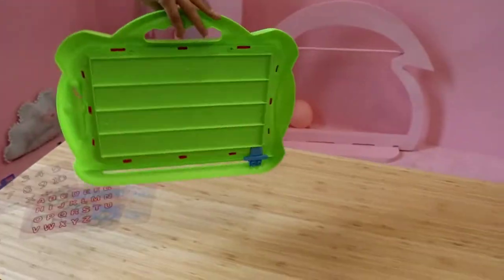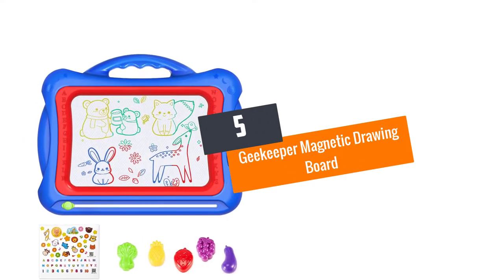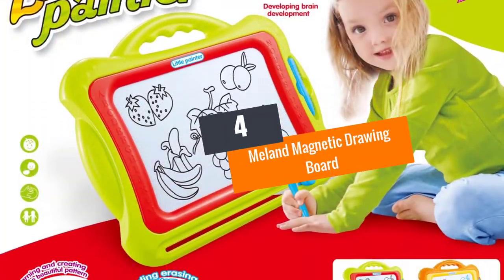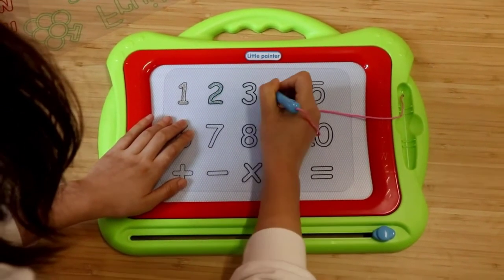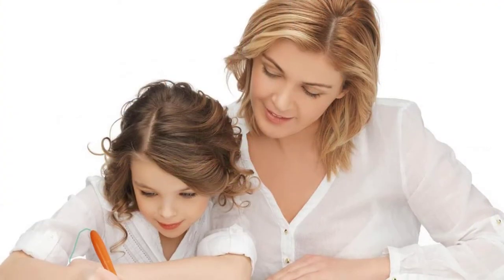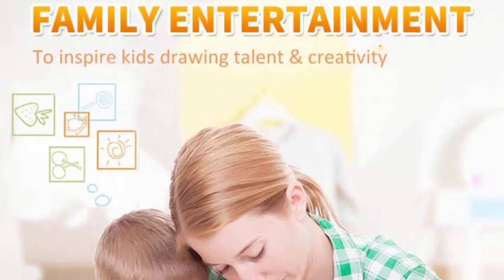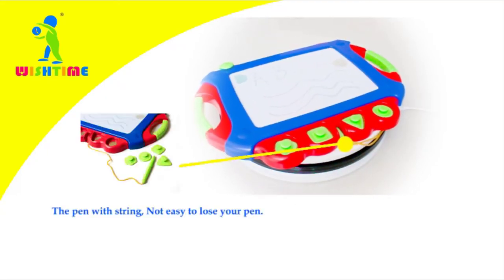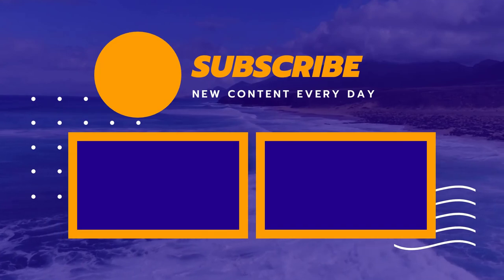Top 5 Best Magnetic Drawing Boards in 2022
☛ All The Links to Best Magnetic Drawing Boards listed in this Video:-

▶️5.Geekeeper Magnetic Drawing Board.

▶️4.Meland Magnetic Drawing Board.

▶️3.Flanney Large Magnetic Board for Kids Toddlers.

▶️2.Wellchild Magnetic Drawing Board.

▶️1.Wishtime Magnetic Sketch Board.